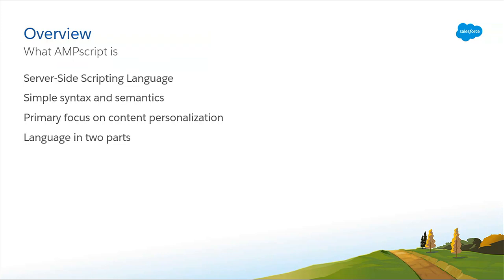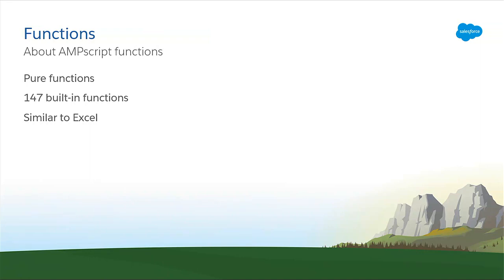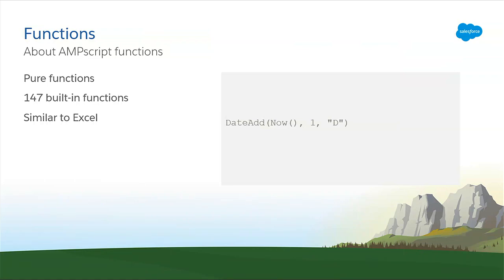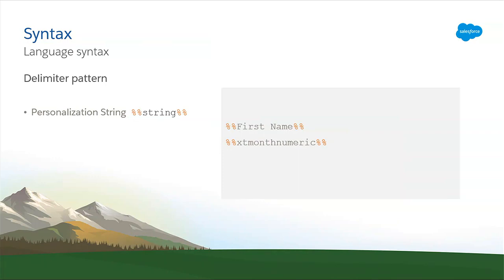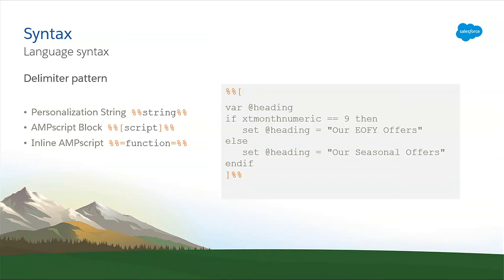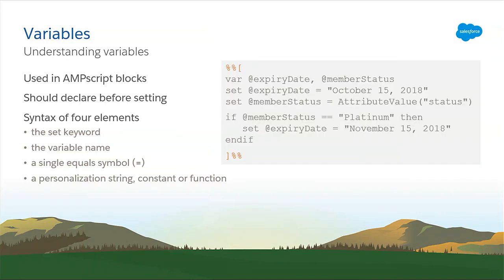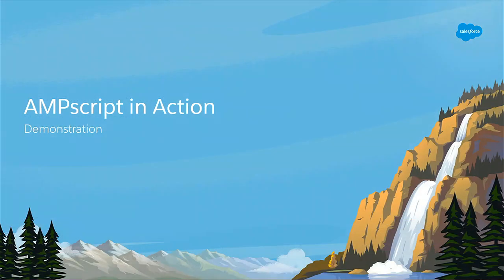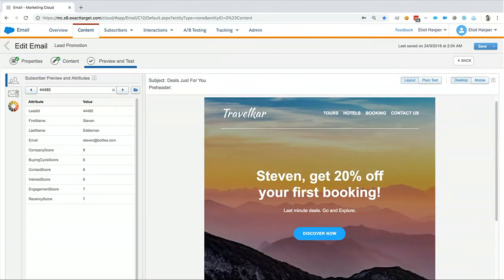Creating Personalized Content with AMPscript